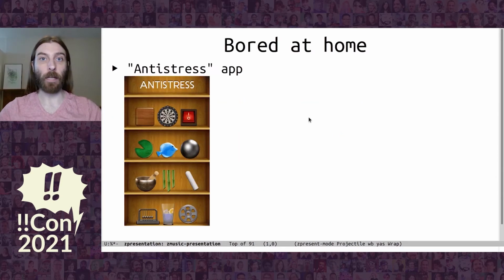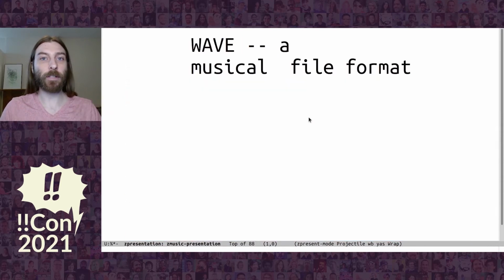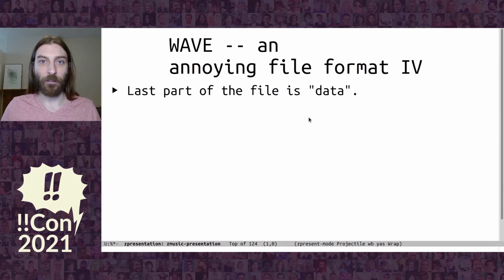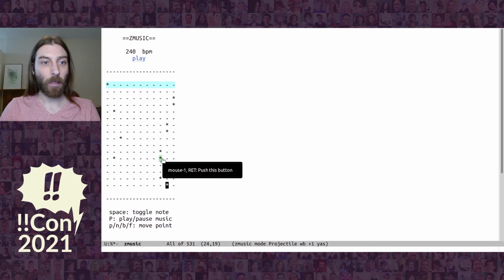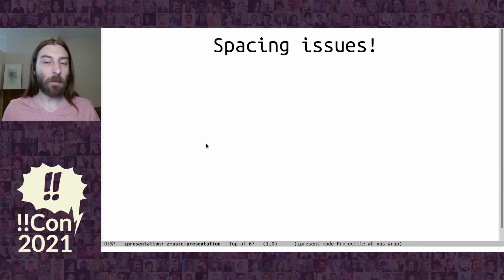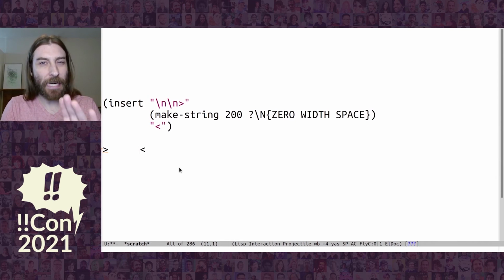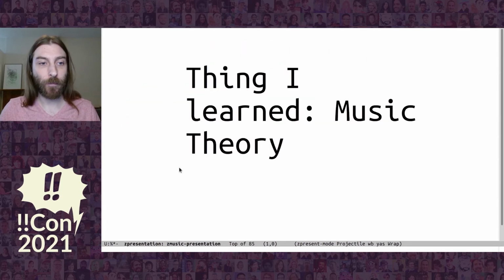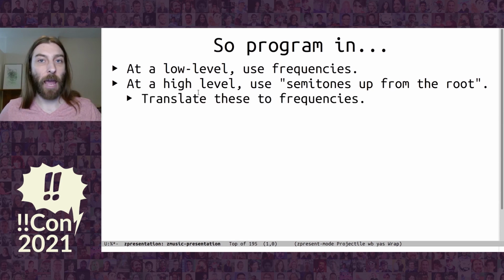!!Con 2021 - Making Music! In Emacs?! by Zachary Kanfer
Making Music! In Emacs?! by Zachary Kanfer

During quarantine, I found myself spending time with an Android app. One of the features this app has is composing music that loops endlessly. As with many programs, I wondered how much better this feature would be, if only it was inside Emacs. This talk explains how I made zmusic, my implementation inside Emacs, with detours through Emacs text properties, font rendering, the WAVE file format, and music theory. And hopefully at the end, we’ll have something worth listening to.

Zachary spends a lot of time coding Lisp, playing guitars, and doing improv. He also runs Emacs NYC, and recently got into hats. Find him at zck.org.